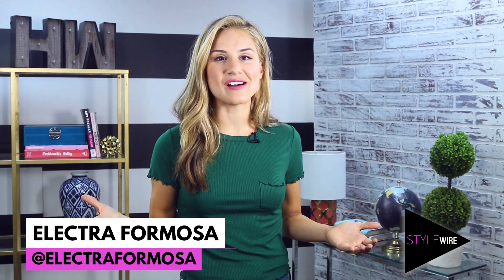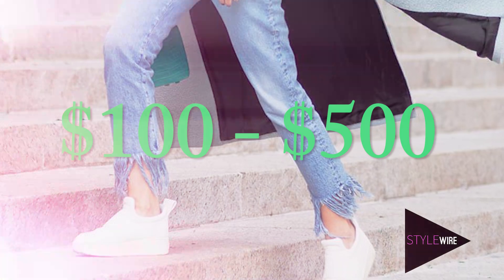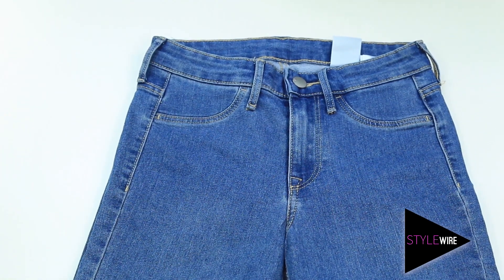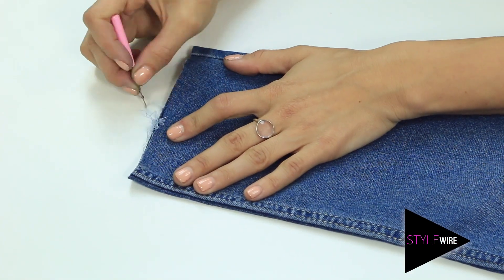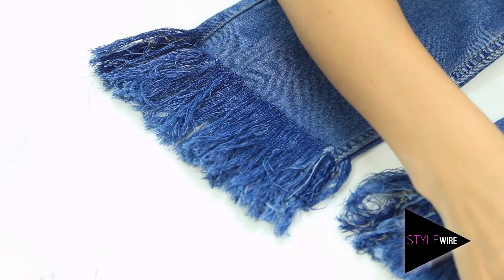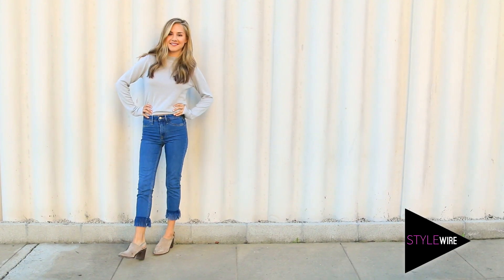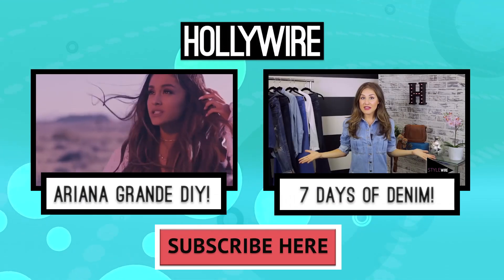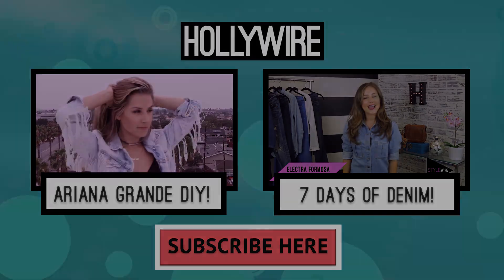DIY Fringe Jeans (STYLEWIRE) | Hollywire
DIY Fringe Jeans (STYLEWIRE)

This week on StyleWire Electra Formosa shows you how to DIY your jeans to get the latest on trend look of Fringe Jeans.

For any goodies, send to:
Hollywire
9701 Wilshire Blvd # 8,